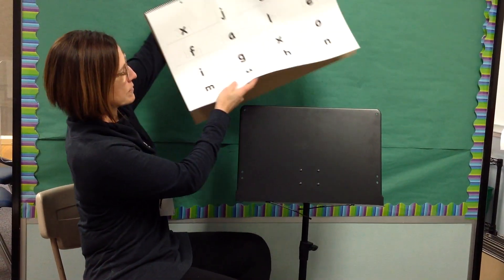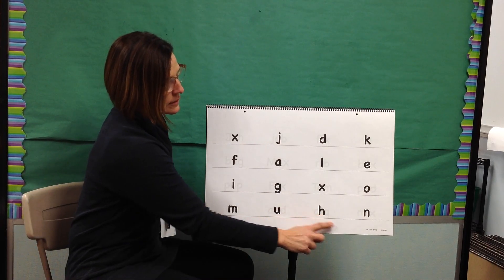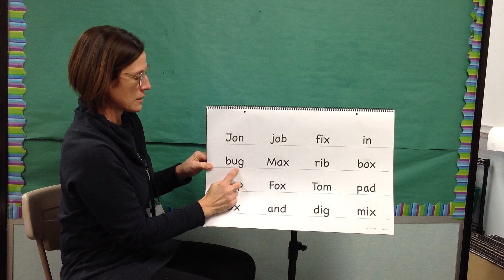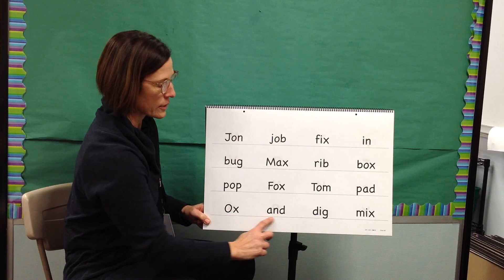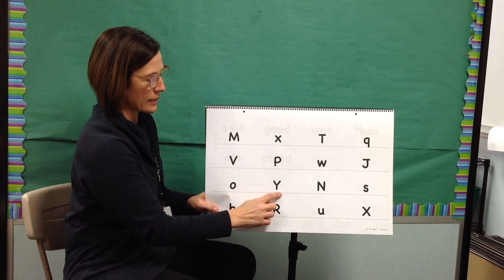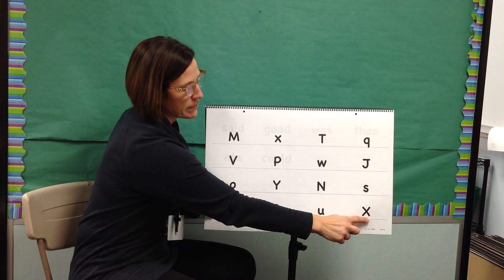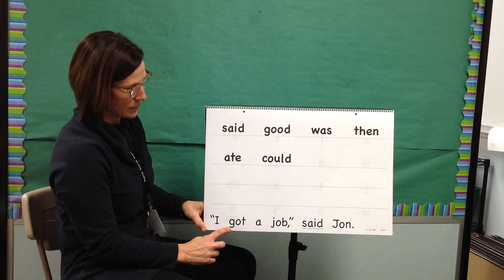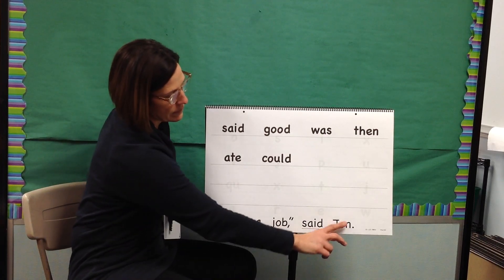OK L22 D1